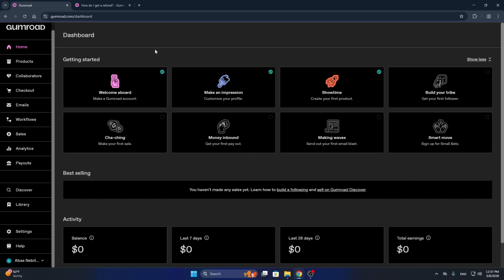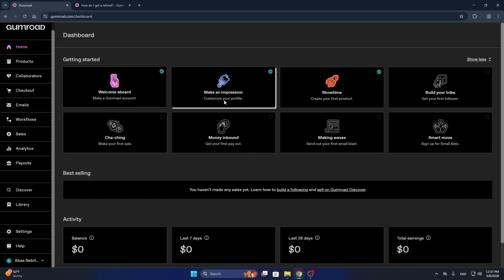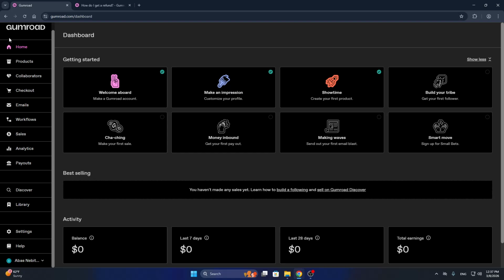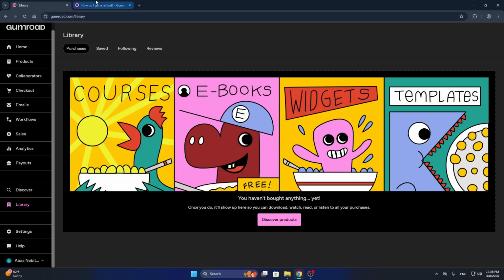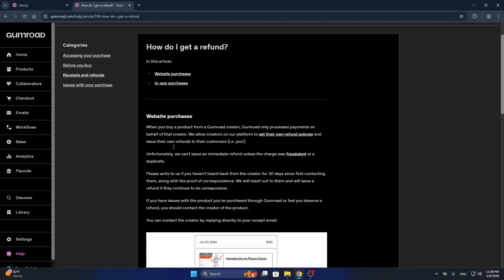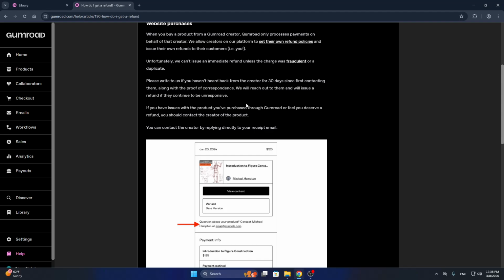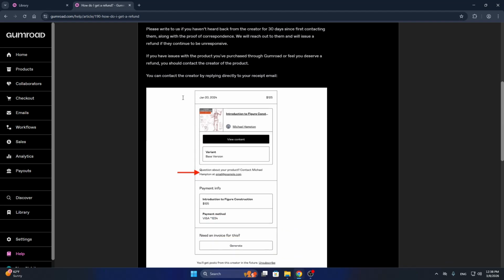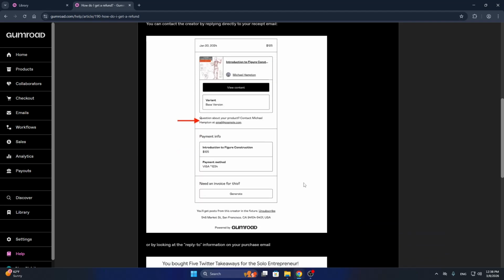How To Request A Refund On Gumroad! Tutorial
Today we talk about request a refund on gumroad,refund on gumroad,how to use gumroad,issue refund gumroad,how to refund gumroad